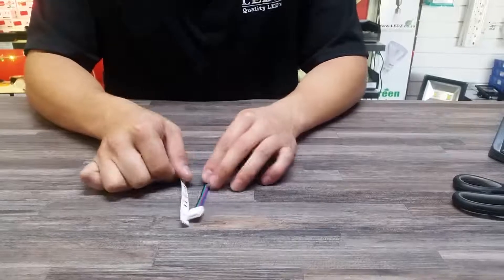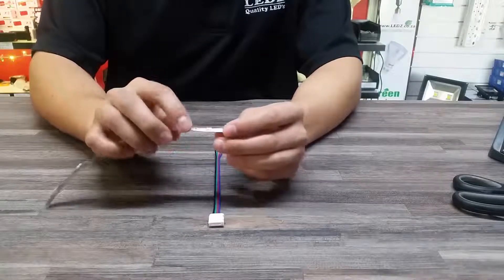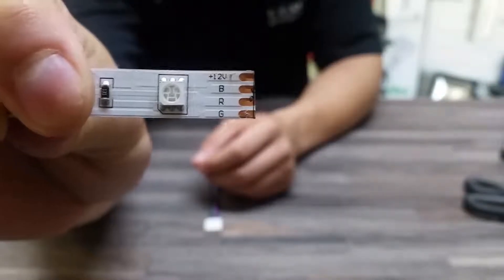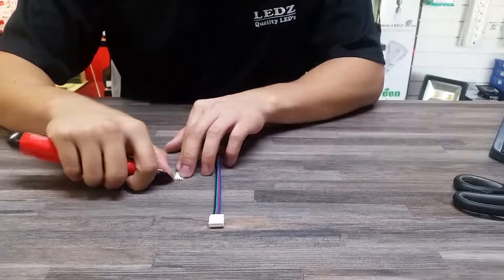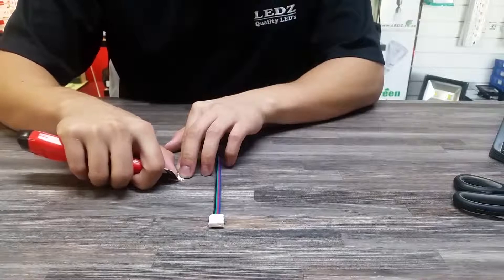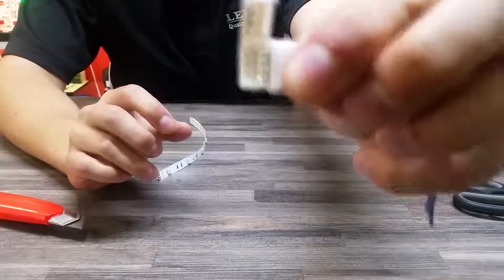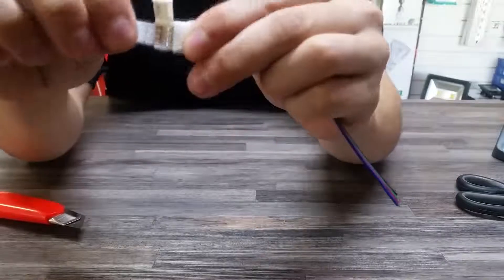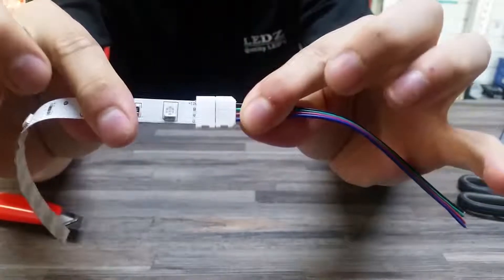LED STRIP LIGHT RGB 1 SIDED CONNECTOR